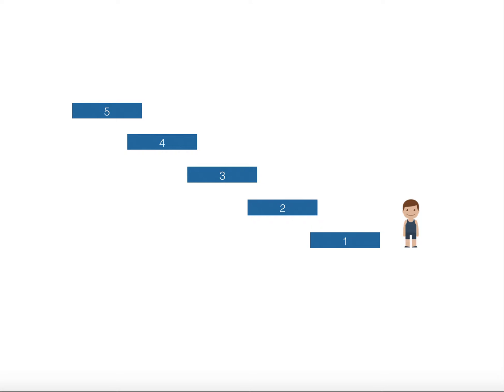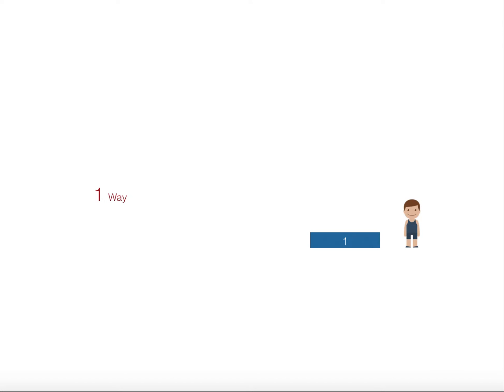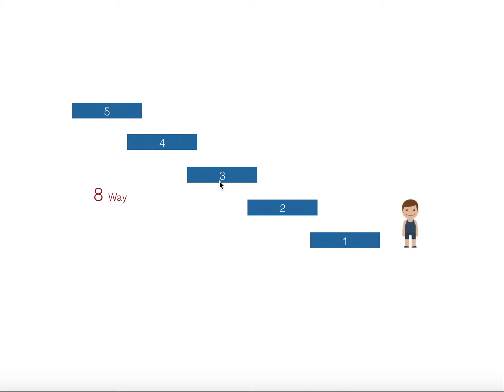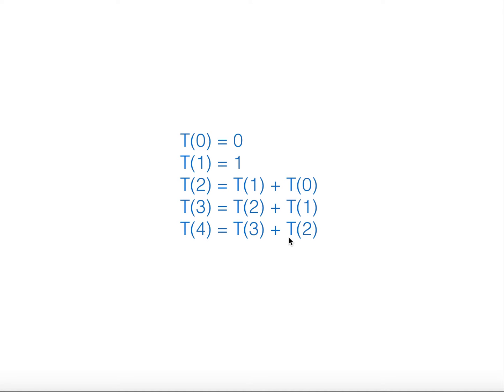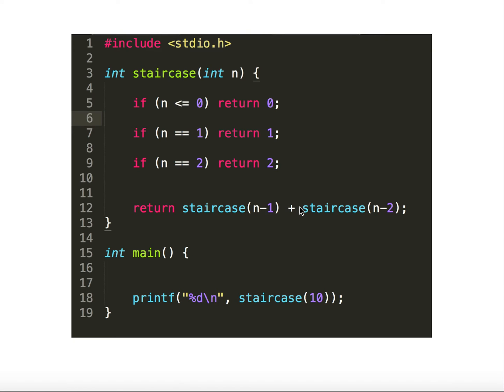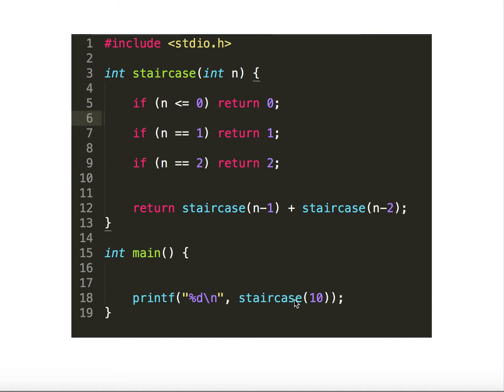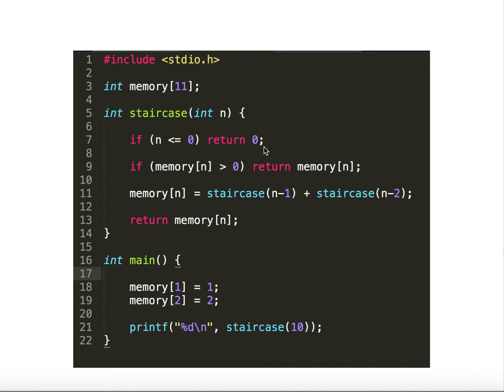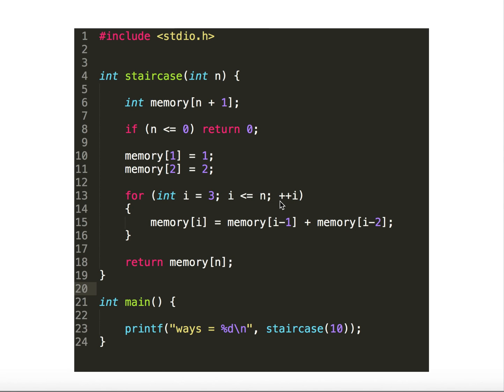staircase dynamic programming top down and bottom up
Dynamic programming, fibonacci series, recursion, staircase,